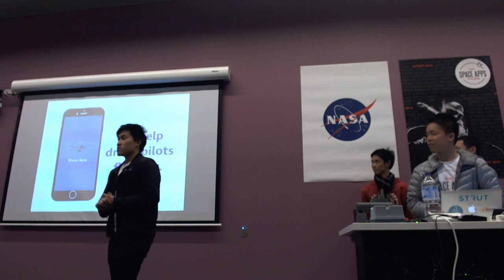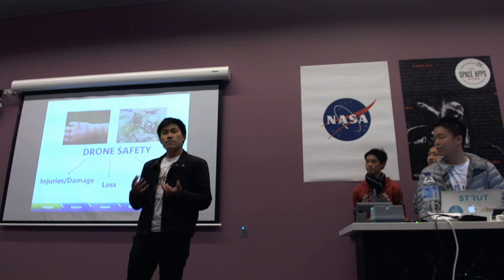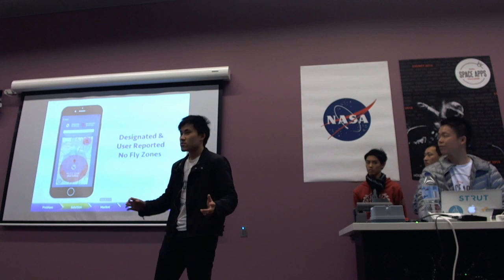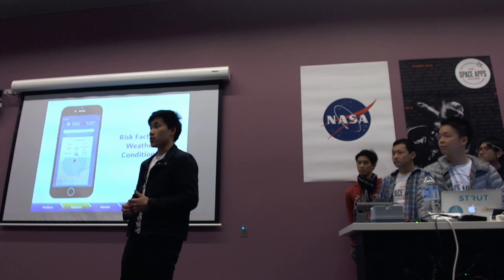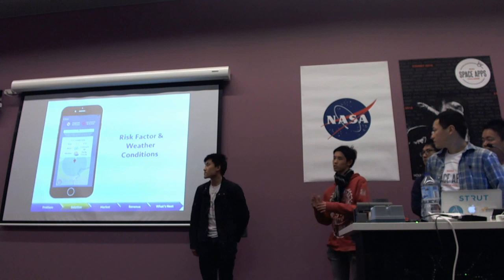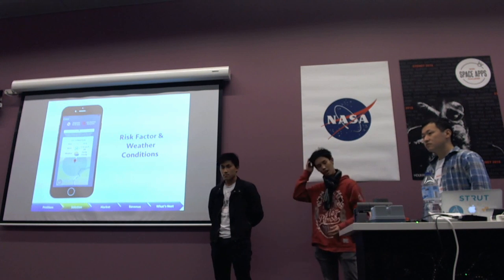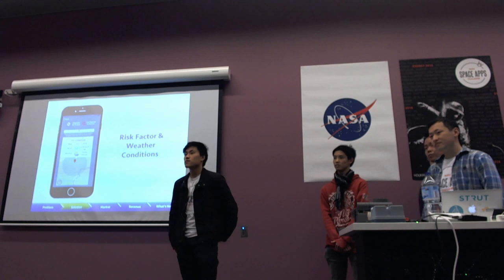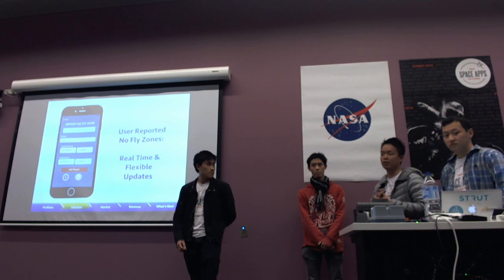SpaceApps2016 6 DroneMate